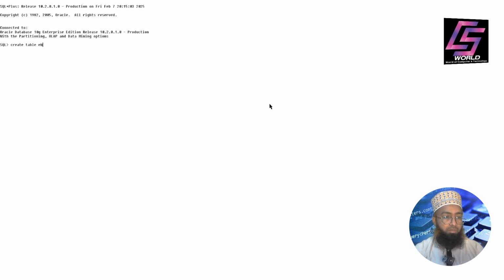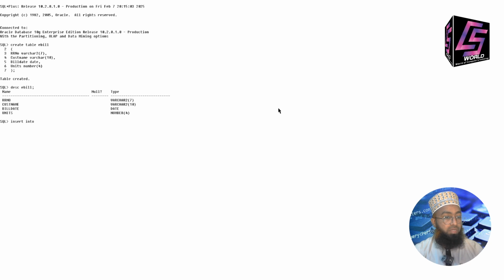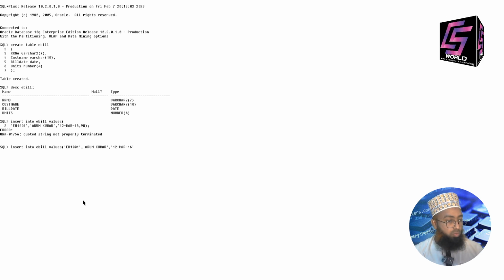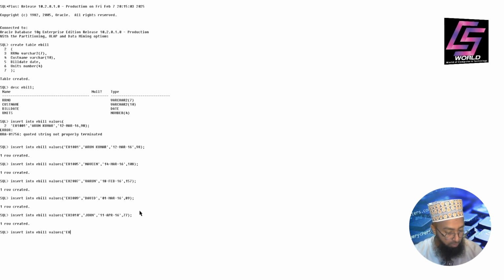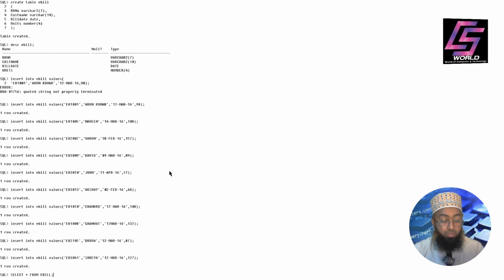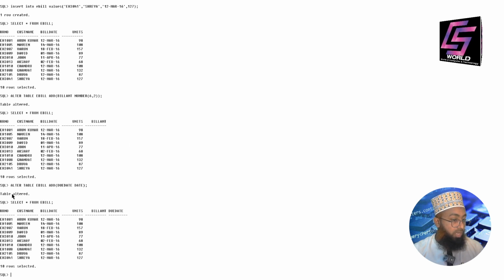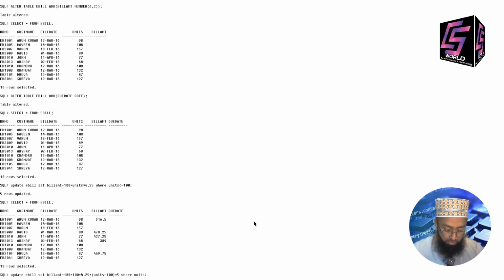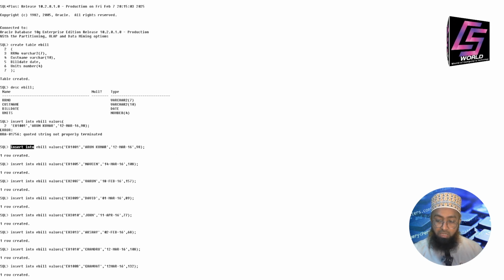2ndpuc | lab | 1st | program | sqlprogramming | sqlplus | sql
Mohamed Azhar Alam [MCA]
Dept of Computer Science
Sira Tumkur Dist Karnataka